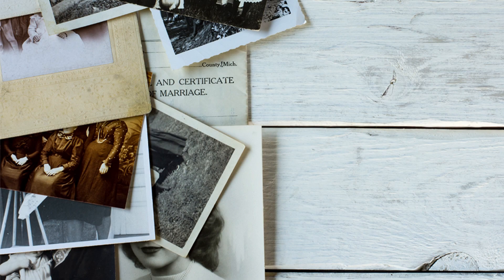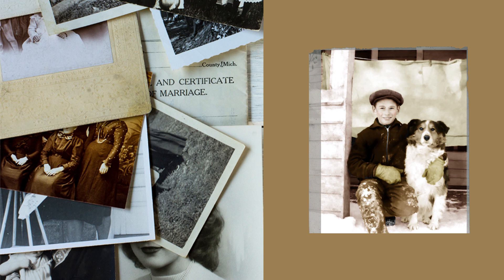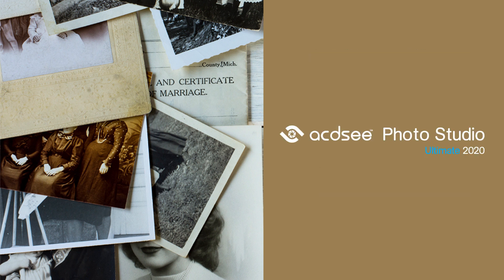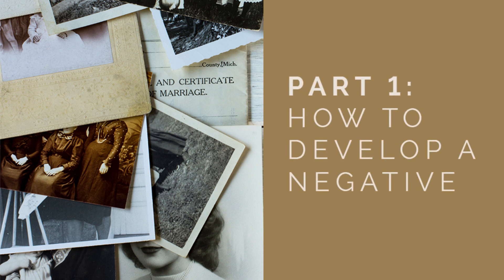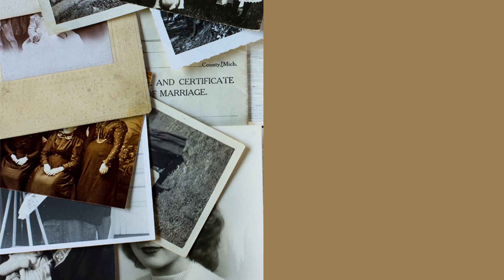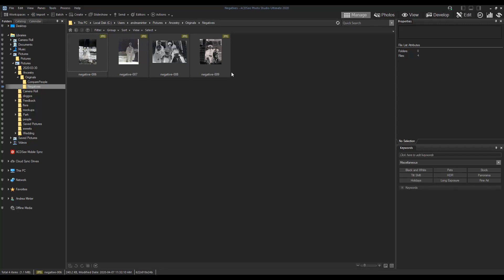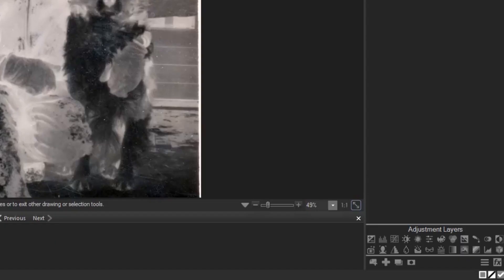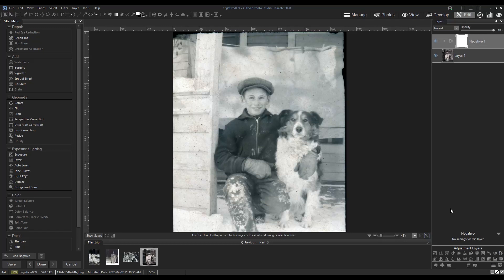How to Develop a Negative Using ACDSee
Learn how to develop a film negative with a single adjustment layer using ACDSee Photo Studio Ultimate 2020.